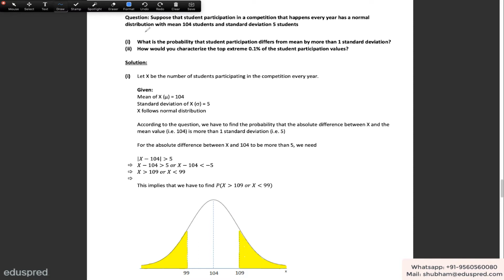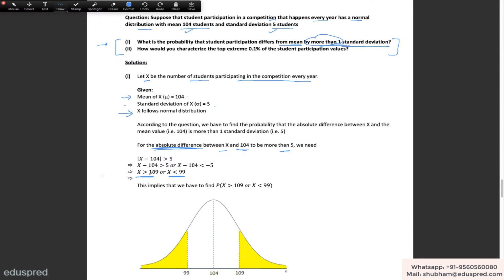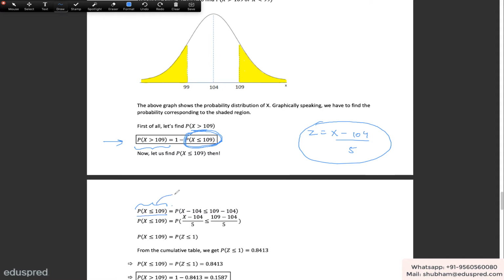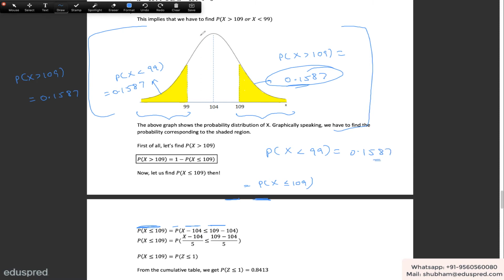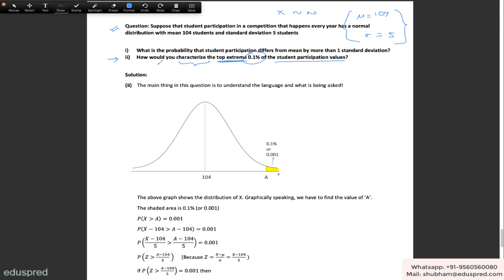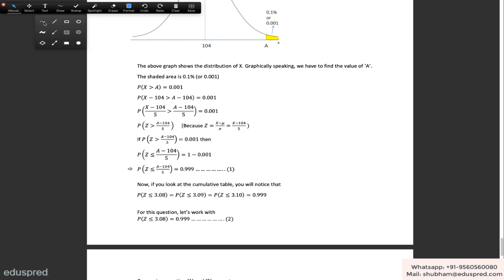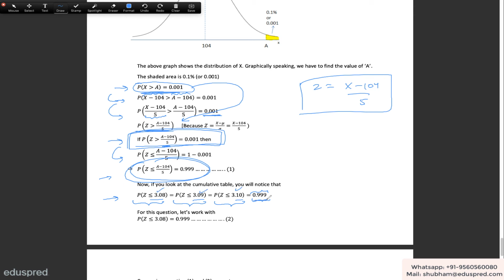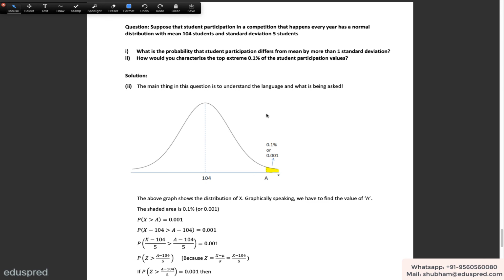Statistical Methods | 2016 Exam - Q5 (c) Solution | Economics (H) | Sem 3 - DU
Follow the above link to access all the statistics questions at one place.

Question Solved in this video (Statistical Methods in Economics):
Question: Suppose that student participation in a competition that happens every year has a normal distribution with mean 104 students and standard deviation 5 students

i) What is the probability that student participation differs from mean by more than 1 standard deviation?
ii) How would you characterise the top extreme 0.1% of the student participation values?

This video is suitable for:
- Undergraduate Statistics - Economics Honours (Statistical Methods in Economics - SME)
- Undergraduate Statistics - Statistics Honours
- M.A. Economics Entrance Exam Preparation